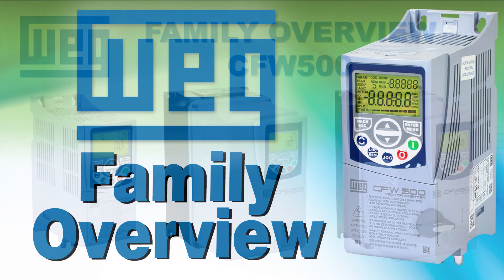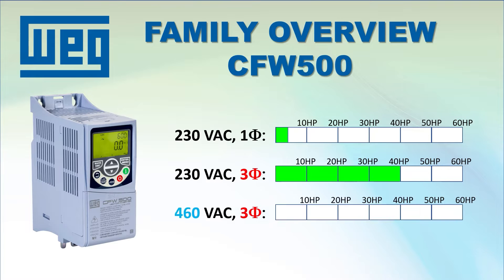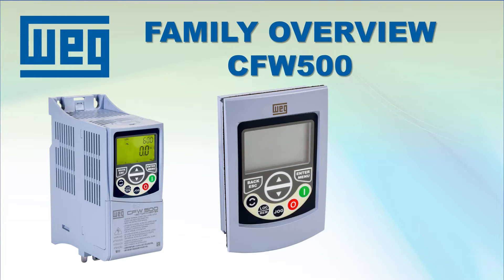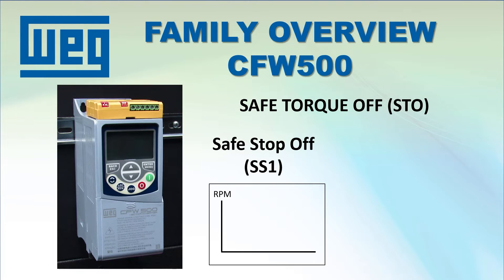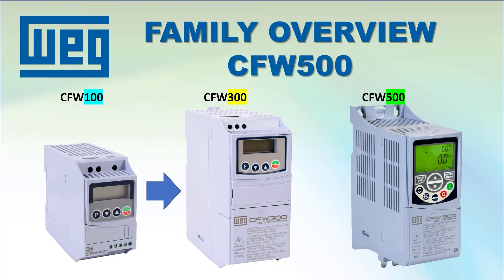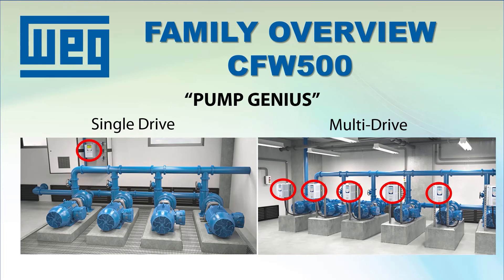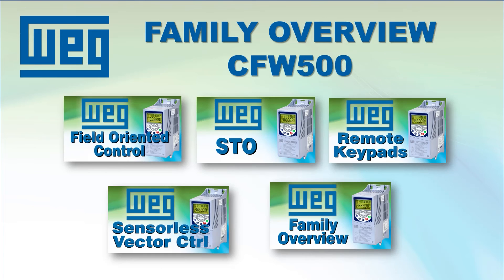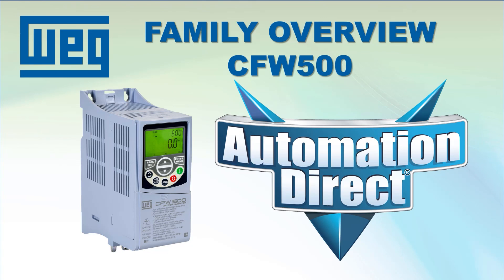WEG CFW500 VFD Family Overview from AutomationDirect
Learn about all this WEG CFW500 Drive Family of drives has to offer in this brief overview.
This drive can produce full rated torque down to zero RPM and is available in NEMA4x/IP66 enclosures for OUTDOOR use in direct sunlight! It's available in up to 60 hp and has all the high end features you would expect like Dynamic Braking, PID, built-in PLC, Safe Torque Off (STO/SSI), two remote keypad options, Modbus TCP, EtherNet/IP, 65kVA SCCR, FOC or Torque Mode, Sensorless Vector, etc.